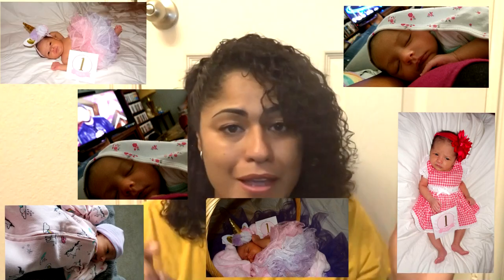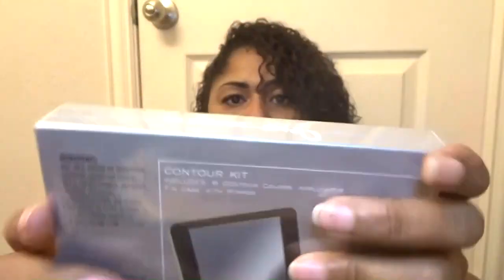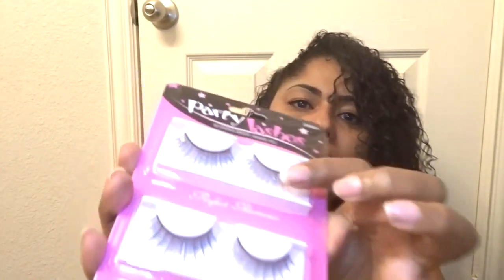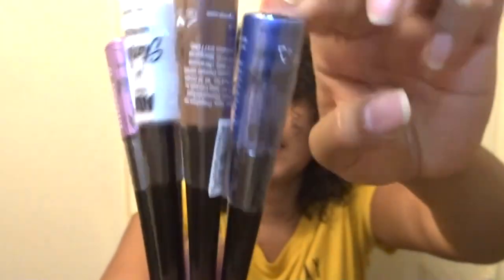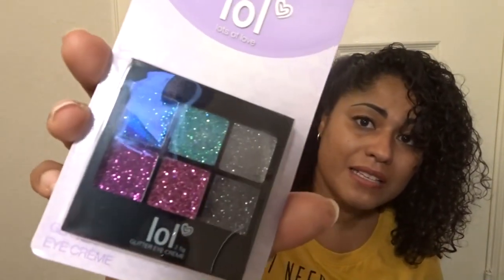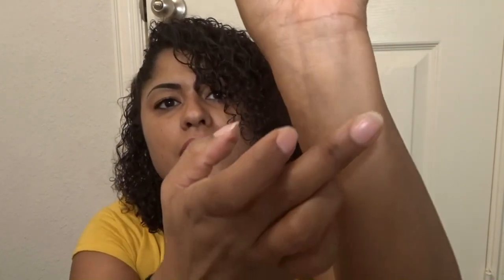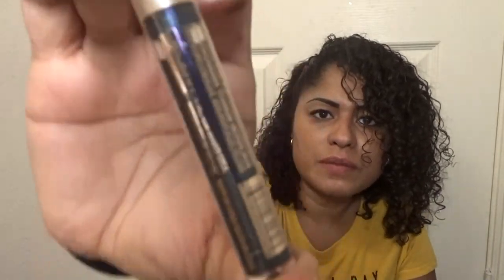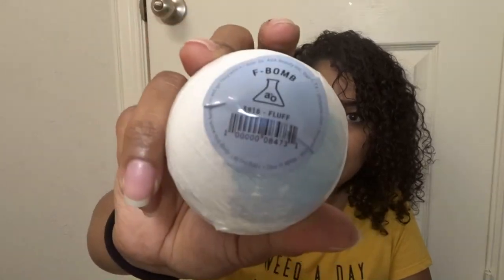Shop MissA Haul EVERYTHING IS $1 Ya'll!!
So today I'm coming at you with another Haul video. This time I went to one of my favorite Texas stores (Miss A). Guys, this freaking store is amaze balls. Everything is $1, yes you heard me $1. So I went a little crazy.

snap chat:@jmercado74